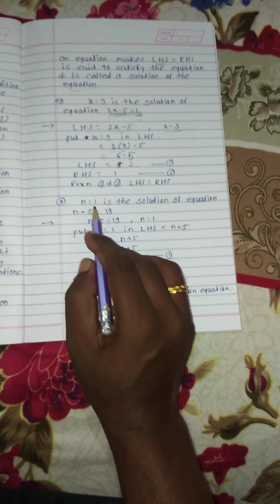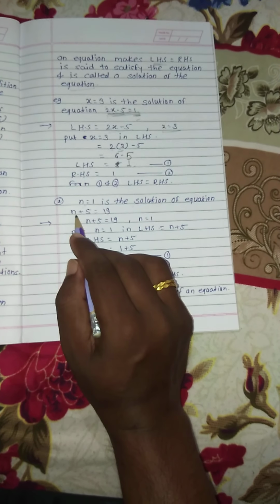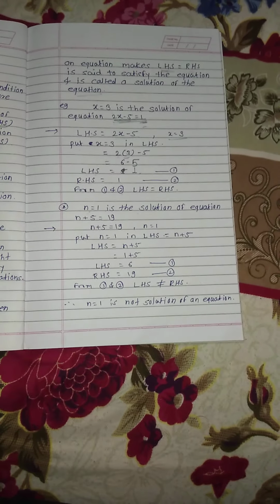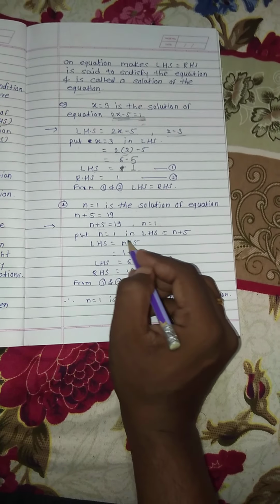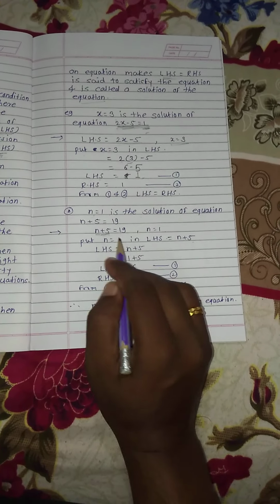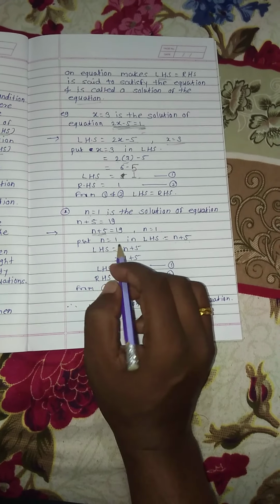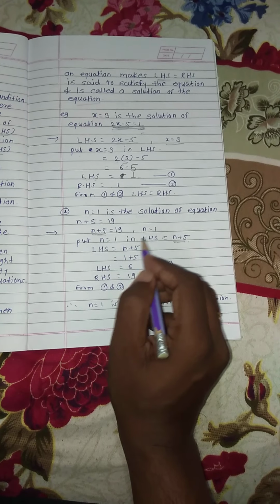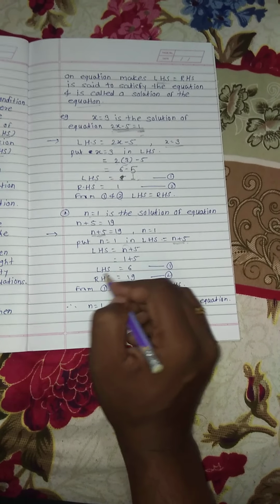Simple equations 2